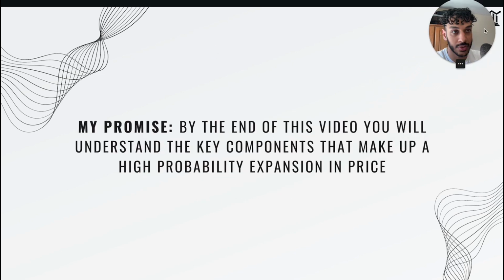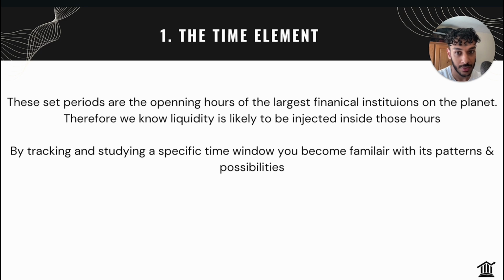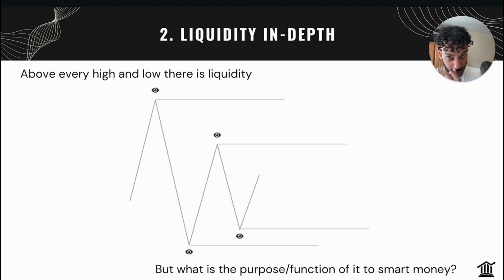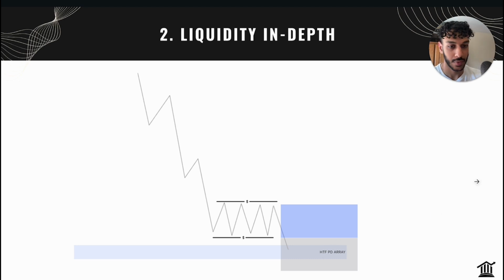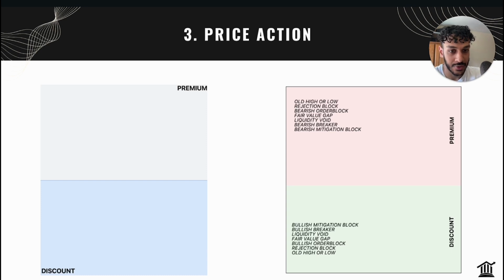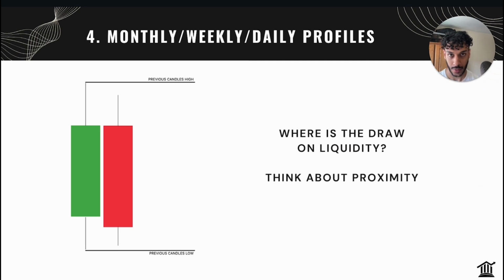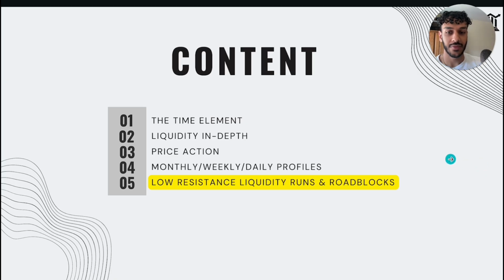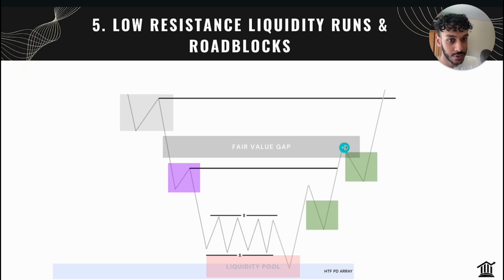Forecasting High Probability Expansions Is Your Ticket To Success